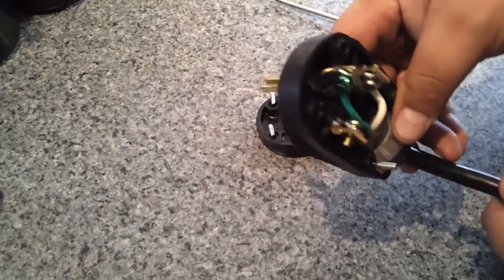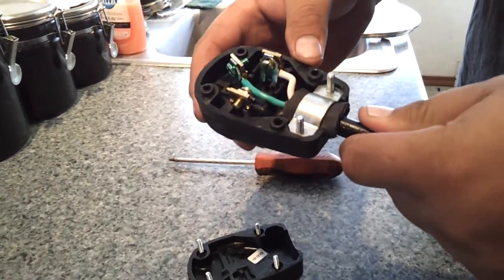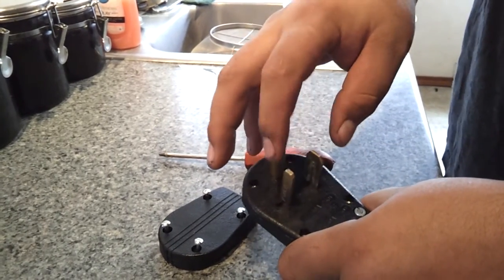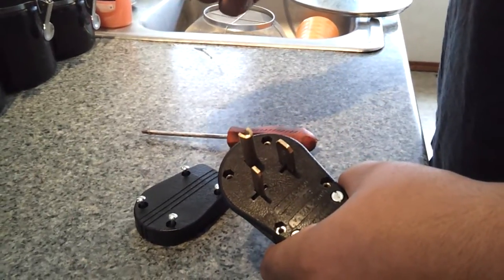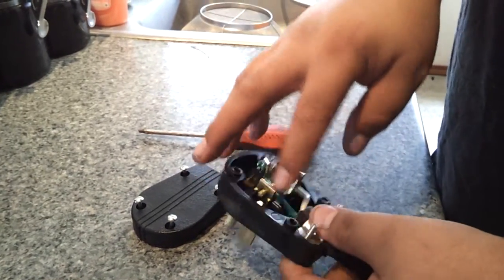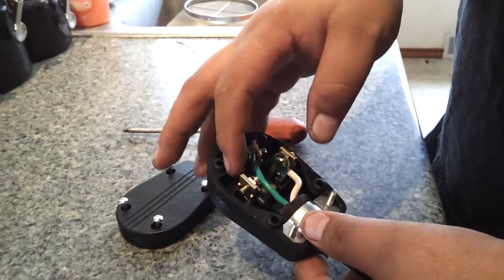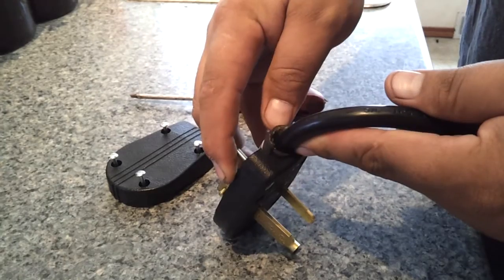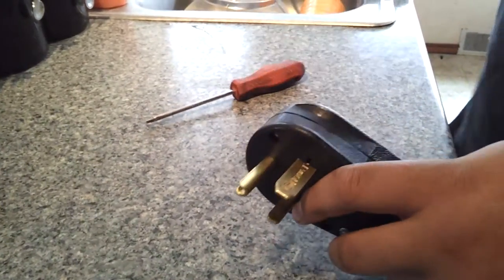Everlast I-MIG 200 (Part 2 = Wiring the Plug)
Everlast Power I-MIG 200

Leviton 931 30/50 Amp 220V Plug

Leviton 5374 50 Amp 220V Flush Mounting Receptacle/Outlet